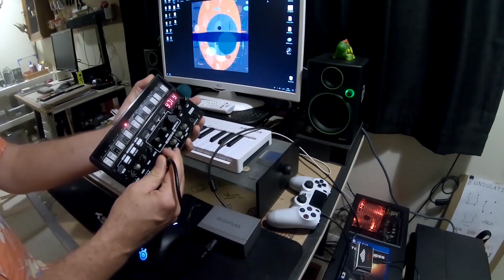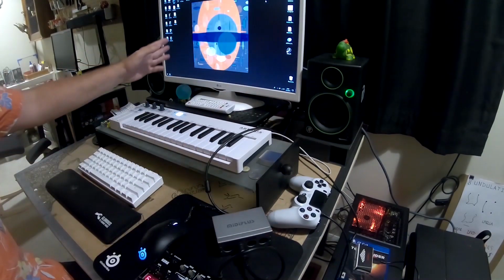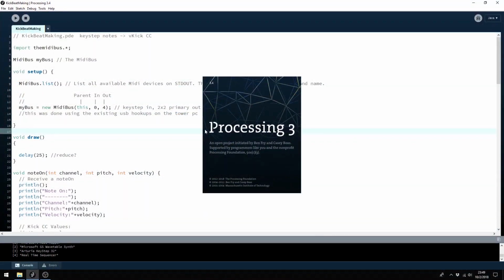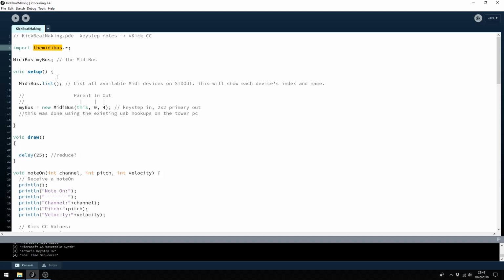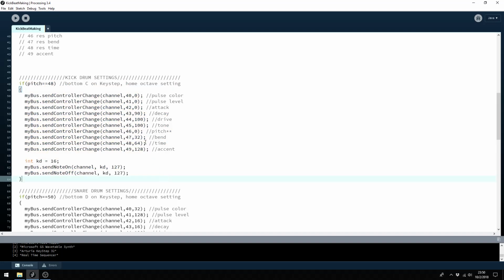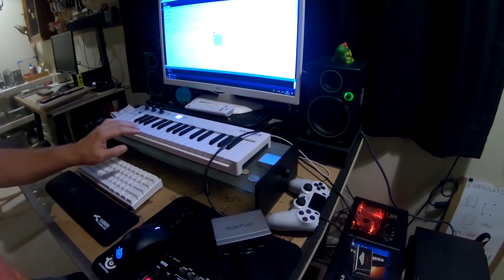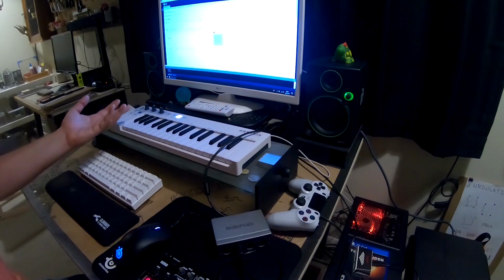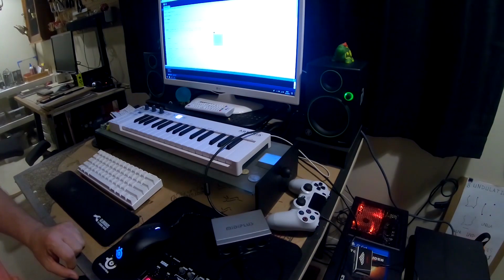Don't Kick This Volca To The Curb (Part 2)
This is the second video of a 2 part series (you can find the first one

The first section of this video is basically about a way to use the Volca Kick more in the style of an actual drum machine. BUT, the Kick is monophonic so it takes a little effort to make that happen. I did this in the language Processing, I'm a huge fan but you could do it from Pure Data or a DAW or whatever - it all boils down to sending out MIDI data that the Kick records as a note+motion sequence (or this method can simply be used in realtime). Then some fx pedals - bitcrushing gives a nice glitchy effect. In some ways the delay pedal makes the most sense because you can effectively break away from monophony with that. I feel like good melodic/rhythmic sequences and thinking carefully about the delay timing could yield nice results.

The second section of the video is all about getting cool sounds out of the solo Kick - no pedals required - by pushing it to extreme tempos. Is there a name for this sort of synthesis? I'm not sure. At times it makes me think of granular synthesis - but in a regime of some really fat grains. Or maybe wavetable synthesis where each trigger sends out a wave "chunk" that belongs to the overall train. Or maybe even FM synthesis where the synth envelope and motion sequencing operate in one frequency regime while the resonator resides in another regime, with the pitch knob and  touch effects (like the 4/1 roll and 2/1) roll giving an overall sound of a fundamental with a wide varieties of timbres. Any way you slice it, it's fun to explore!

Last thing to mention: the low side of the expanded Volca tempo range (10 BPM) - along with the Kick's ability to chain together up to 16 patterns - looks like a great way to get a relatively long sequence of drone notes - over 6 minutes. Seems useful!

Nim